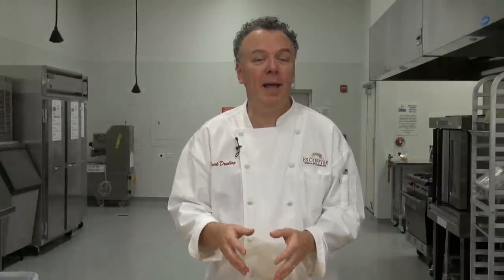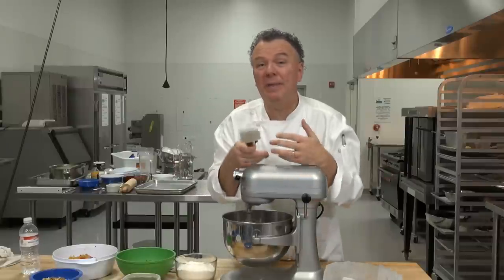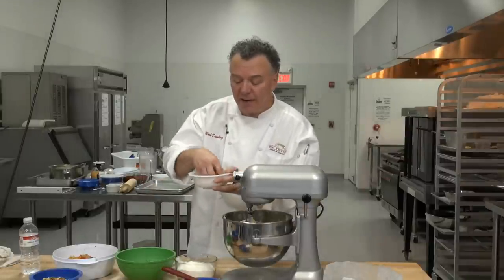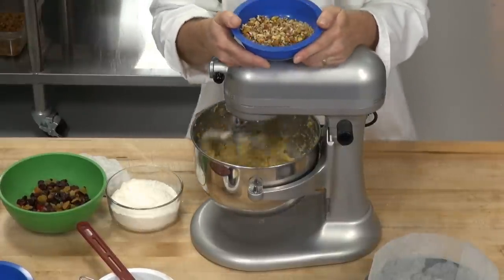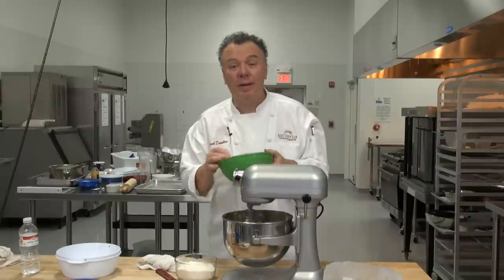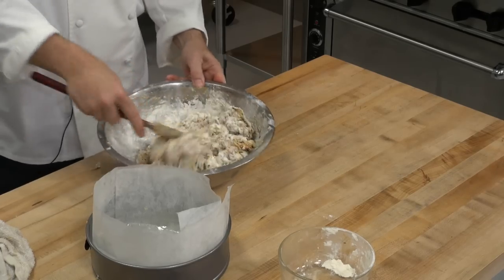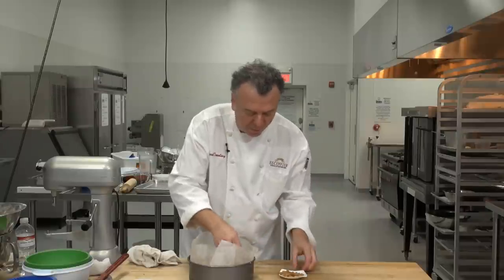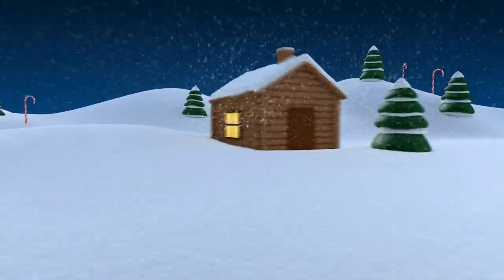How to Make Fruitcake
There's nothing old fashioned about the classic and delicious fruitcake. Learn how to make it here!

Ingredients

9 oz. sweet butter
4 oz. brown sugar
4 oz. dark brown sugar
3 extra arge eggs
4 Tbsp. Armagnac or Brandy
Zest and juice of a naval orange
Zest of a Meyers lemon
8 oz. of whole raw almonds ground fine
9 oz. walnuts, pecans, filberts or almonds coarsely chopped
1 & ¼ lb. mixed dried fruit chopped into bite sized pieces and in the case of red and green candied cherries cut them in half. Dried Apricots, prunes and figs, citron or lemon and lime peel are all great to use.
1 lb. of various , currants, raisins, sultanas, dried cranberries and dried cherries.
2 cups AP Flour
1-1/2 tsp baking powder
¼ tsp salt.

Procedure

Method:
1. In mixer beat butter and both sugars until light and fluffy. Pour in adds one at a time ensuring you beat well after each one. Scrape both occasionally.
2. Add Armagnac or Brandy and zest and juice of citrus fruits.
3. Remove from machine and take out the paddle and fold in the ground almonds all the chopped nuts and all the dried and candied fruit.
4. Separately in a bowl combine, salt, BP and flour sifting all. And then fold this into the mixture
5. With a 8 inch spring form pan, line the bottom with paper and also the sides with the paper allowing the paper to from a one inch collar above the height of the pan.
6. Spray or butter the sides and bottom well.
7. Then place entire batter in the tin and decorate the top with whole nuts if desired.
8. Bake in preheated 325oF oven for about an hour. If using convection oven set it at 300oF.
9. Reduce heat by 25oF after an hour.
10. Cake will take about another 1.25 to 1.5 hours to completely bake.
11. Remove from oven, and then you can insert a skewer of cake tester into the top of the cake in order to make numerous holes in which to pour the remaining brandy into. Soak with brandy every 3-4 days.
12. Wrap well in plastic wrap and foil. Keep in a cool place. Remove and reapply brandy when desired. Alternately place in a muslin cloth and lower into a ceramic crock. In this way you can soak the cloth with the brandy with having to re-wrap each time.
13. Serve it during the Winter Holiday Season !